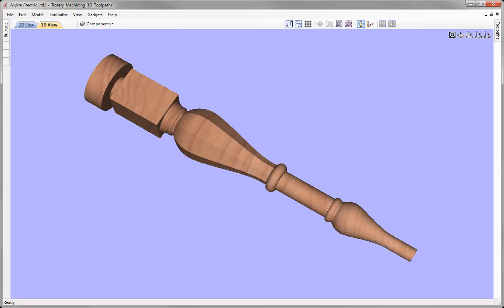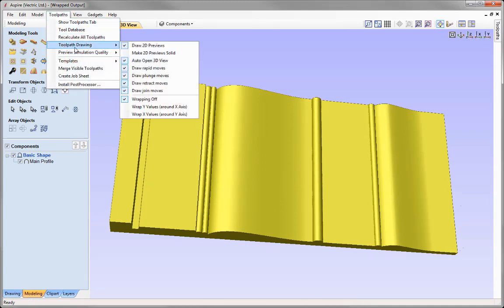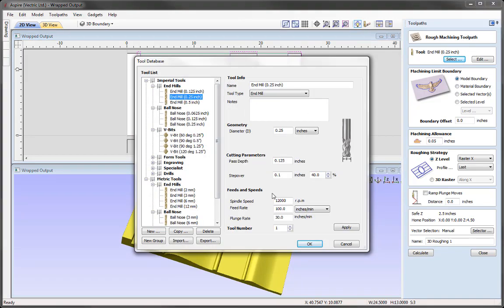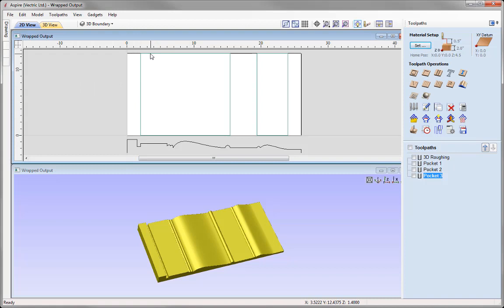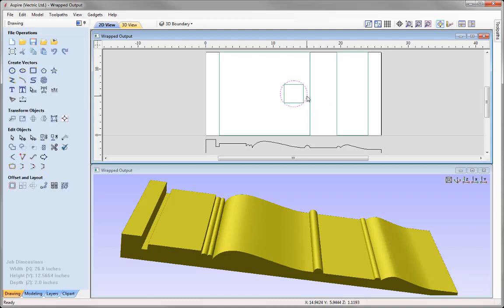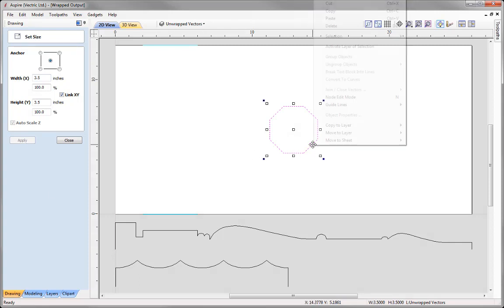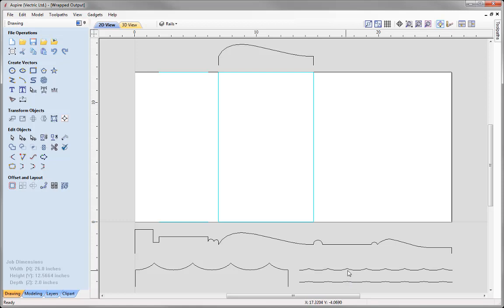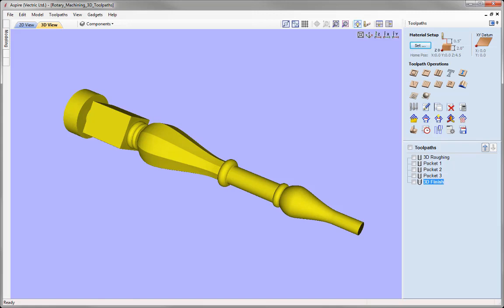Rotary Machining | 3D Toolpaths | V9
In this video we look at the process to create a 3D model and the toolpaths to machine it so that they can be cut on a rotary axis setup on a CNC. Starting with a simple profile for our shape we'll look at how to create the 3D model and toolpaths to cut that. Then we'll make some design modifications to add a square and octagonal cross section to the design. This will cover how to visualize the part in the rotary orientation to check it looks correct before outputting the toolpaths.